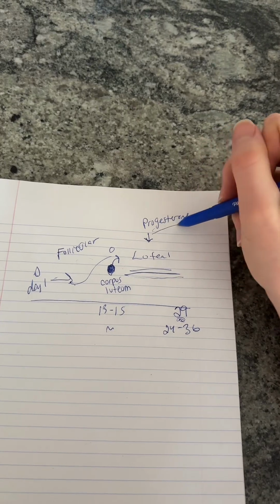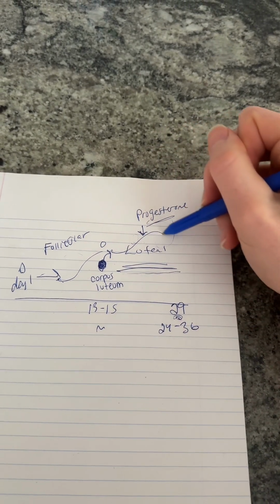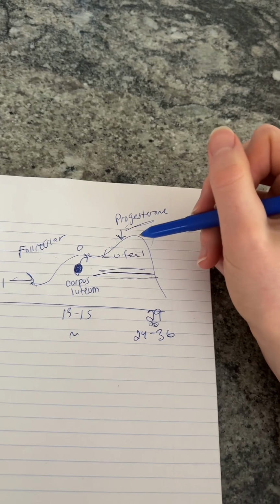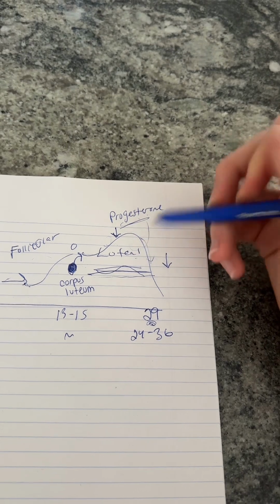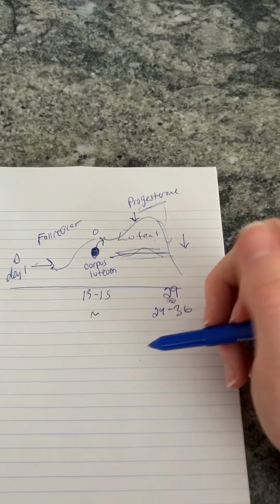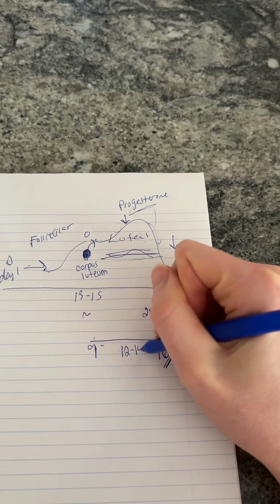The Luteal Phase EXPLAINED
A recent TikTok where I explain WHAT THE LUTEAL PHASE IS!

Free FAMWISE Intro 🩵 learn how to track your fertility and prevent or plan a pregnancy naturally!!